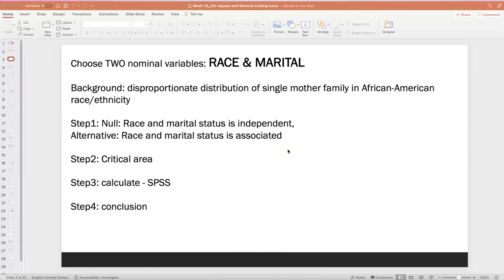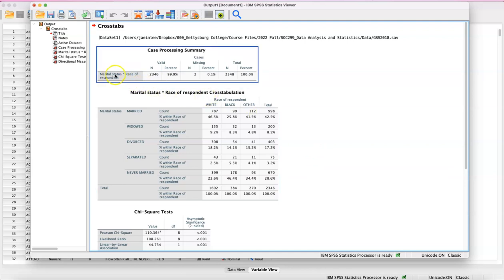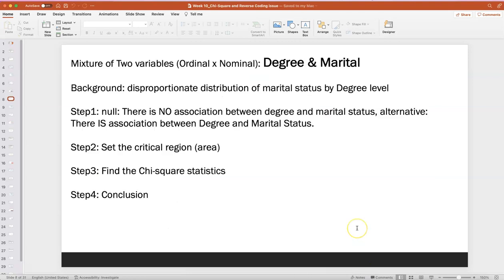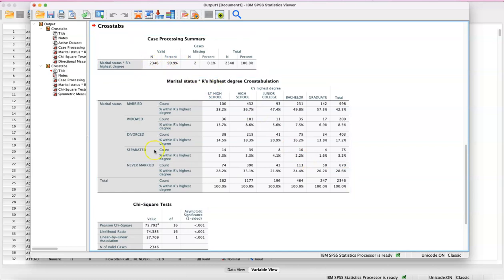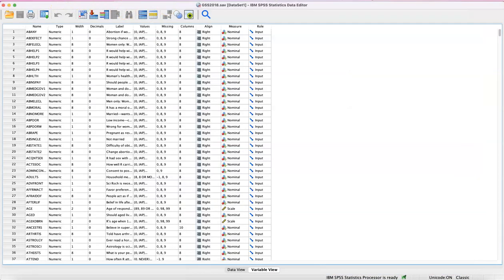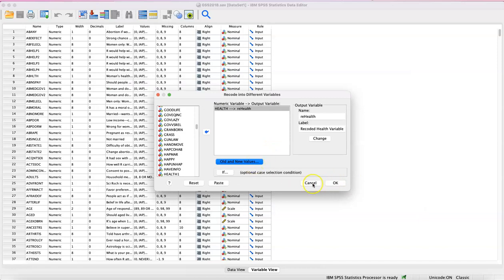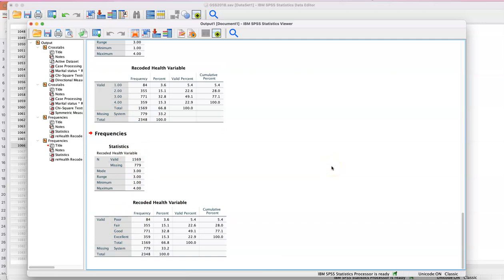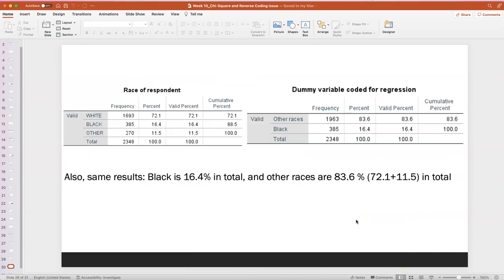Chi Square Demonstration using SPSS